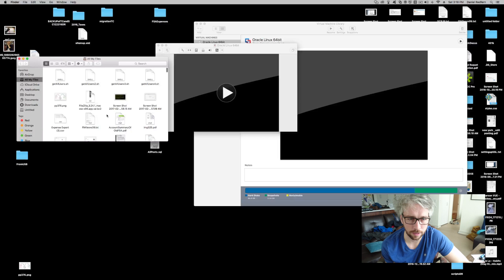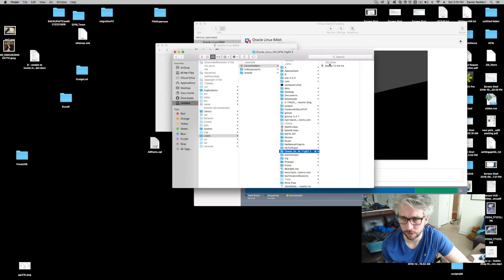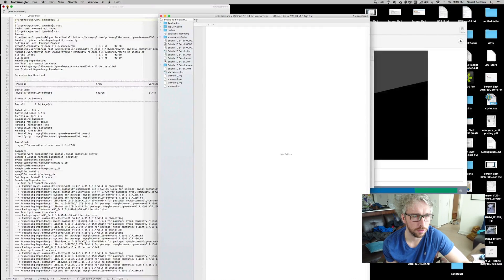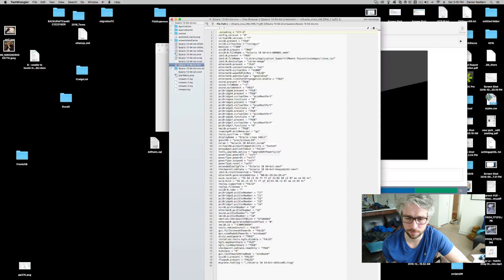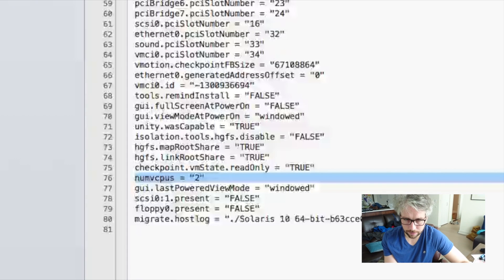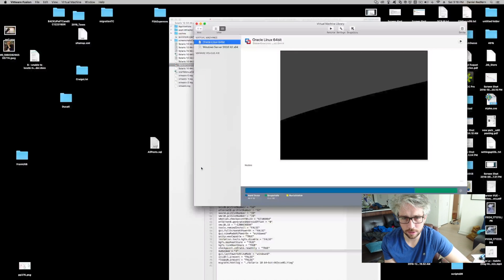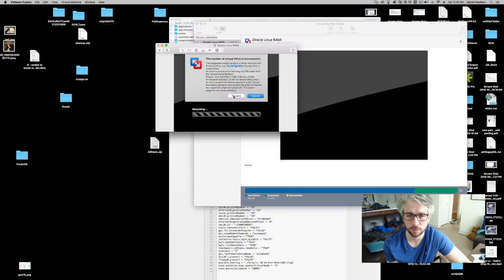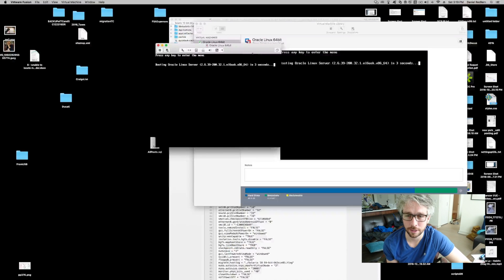SOLUTION: This virtual machine is configured to run with 8 CPUs, but the host has only 2 CPUs